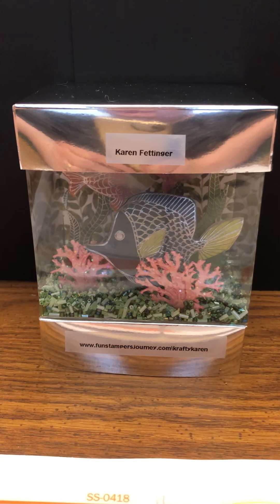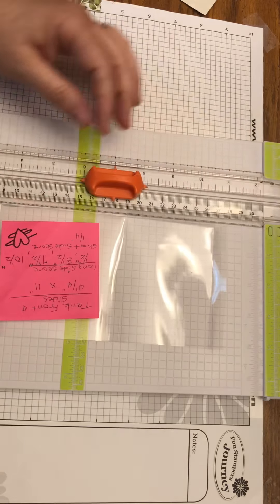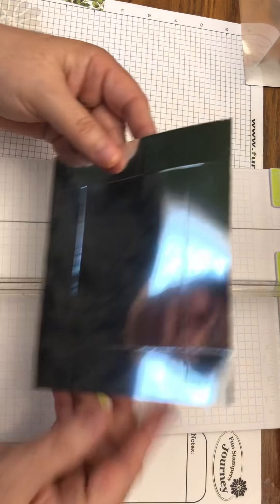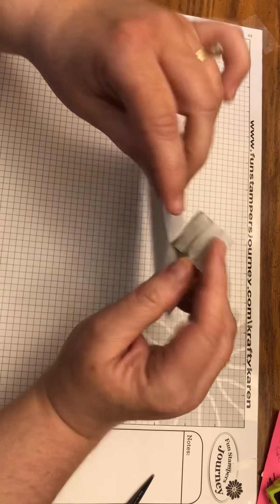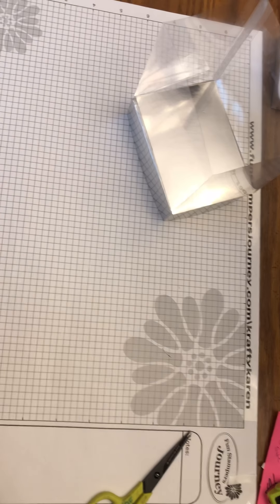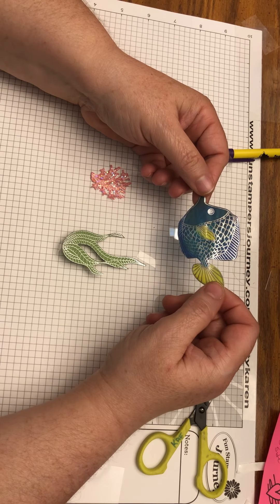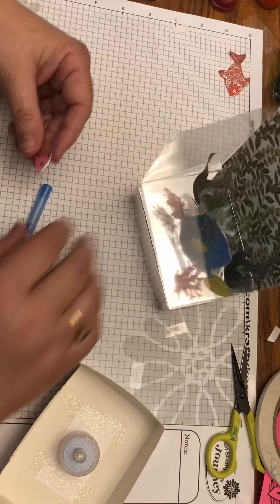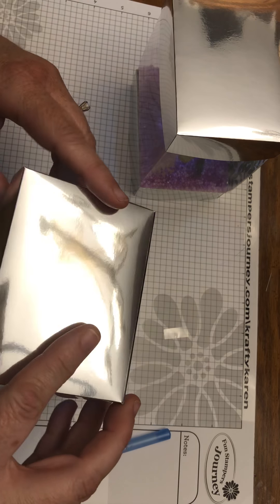Desktop Fish Tank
Created by Karen Fettinger, Fun Stampers Journey Coach Senior Leader #525 for the fsjpaperchallenge. PLEASE NOTE: The acetate back of the fish tank should measure 4” x 4 1/4”. I wrote it down wrong on my sticky note and said the wrong measurement in the video. The challenge was to make something other than a traditional card. So I created this fish tank using The Rainbow Bubbles stamp set and the Turtle-y Awesome stamp set. This is somewhat of a tutorial on how to make the tank and how to put the items inside the tank. I’m a newbie at videotaping so I apologize for most of the video being sideways. With more practice I hope to remedy that problem. Give the tank a try and post your photos on my Facebook business page. Facebook.com/KraftyKarensJourney.330